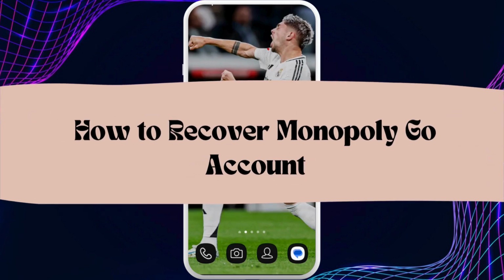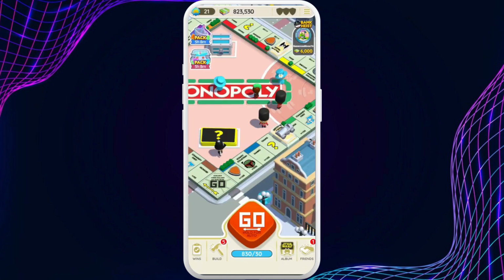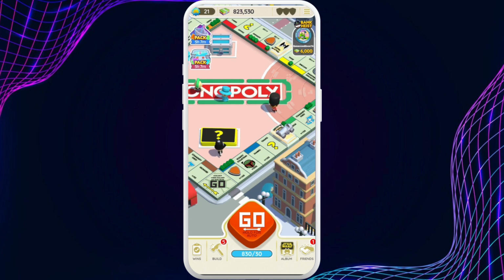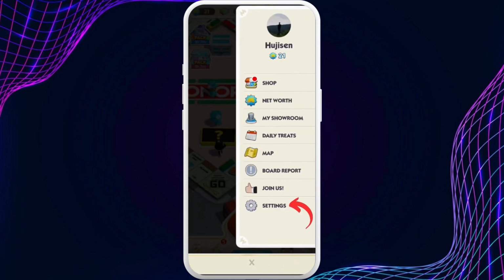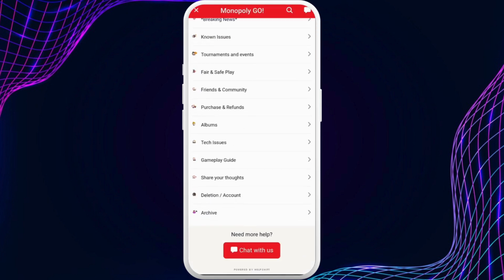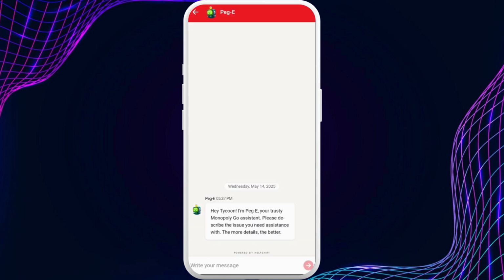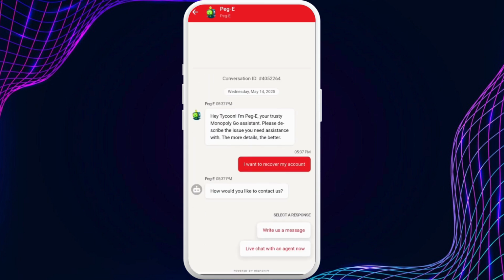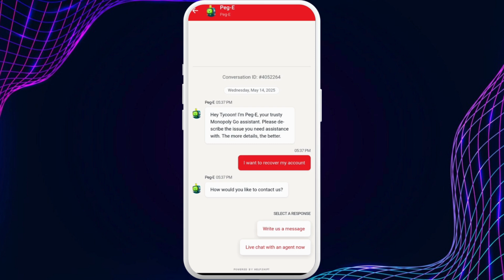How to Recover Monopoly Go Account 2025?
Regain access to your precious properties and sticker collections with this essential Monopoly Go account recovery guide for 2025! In this tutorial, we'll walk you through the complete step-by-step process of restoring access whether you've forgotten credentials, lost device access, or encountered hacking attempts. You'll learn how to use Scopely's updated 2025 recovery system featuring three verification methods (email, phone, and connected social media), how to properly submit support tickets with transaction IDs for fastest resolution, and the crucial steps to secure your account after regaining access. Discover new features like the emergency recovery code generator for players who set it up in advance and the device recognition system that helps prevent future lockouts. We'll cover special considerations for Facebook/Apple-connected accounts, how recovery affects your current tournaments and trades, and professional tips for documenting account details to streamline the process. Plus, get vital security advice including enabling two-factor authentication and reviewing active sessions to protect your hard-earned stickers and dice. Don't panic if you're locked out - this guide will help you reunite with your Monopoly Go progress quickly and safely!